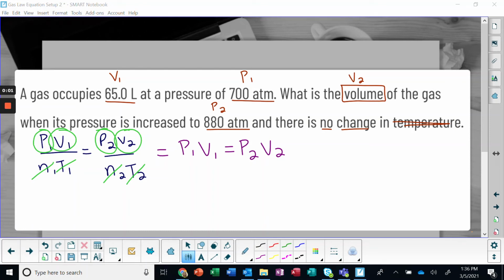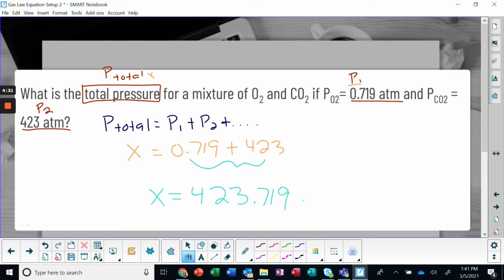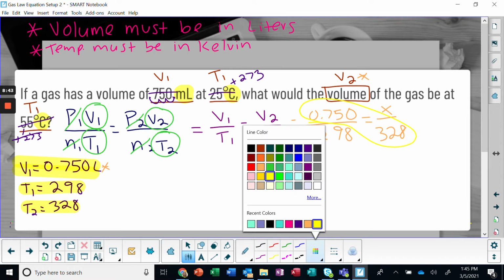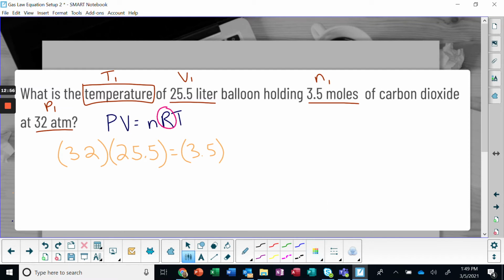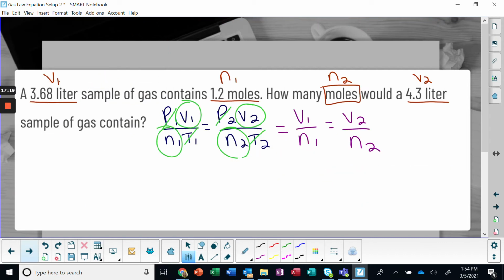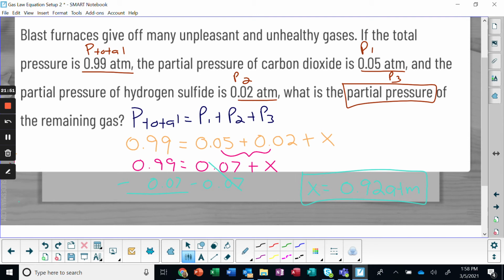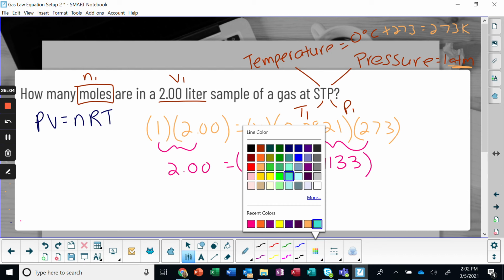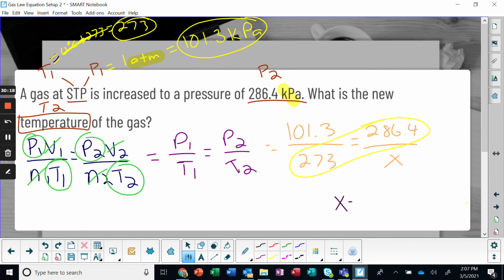Solving Gas Law Equations Examples